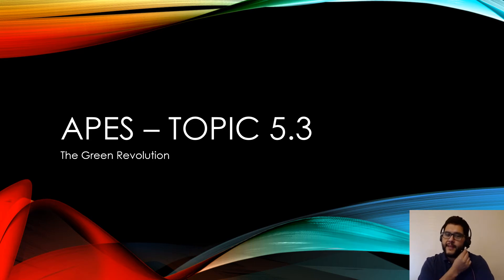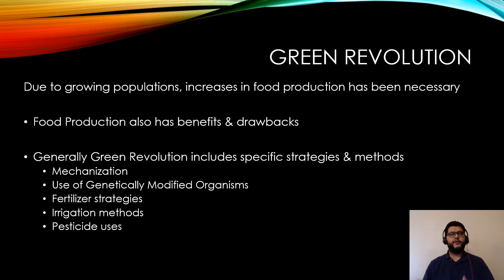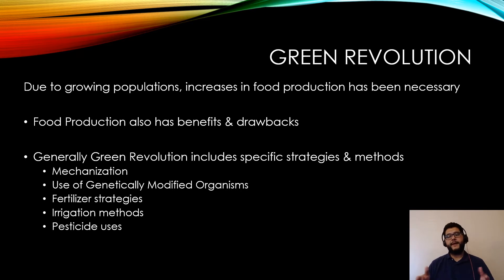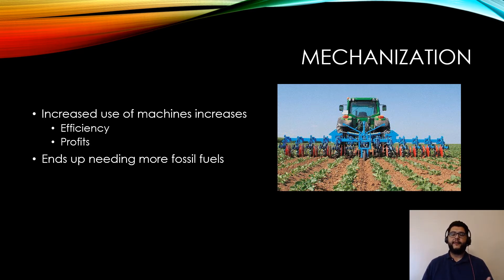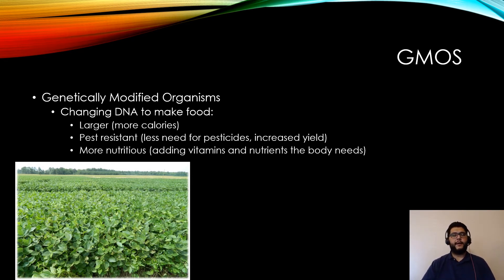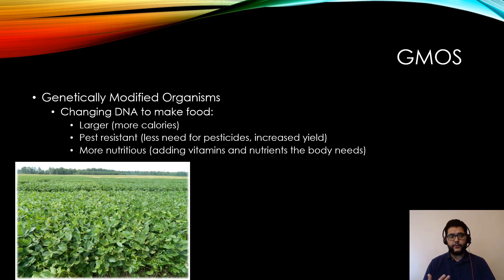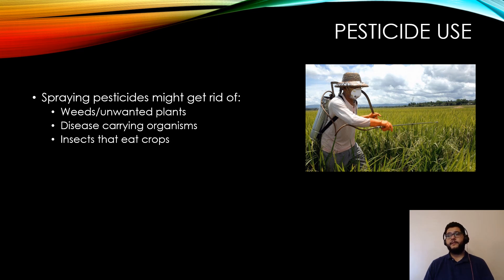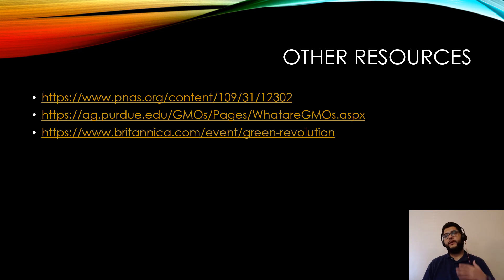APES Topic 5.3, The Green Revolution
This is Unit 5, Topic 3, The Green Revolution, from the AP Environmental Science CED